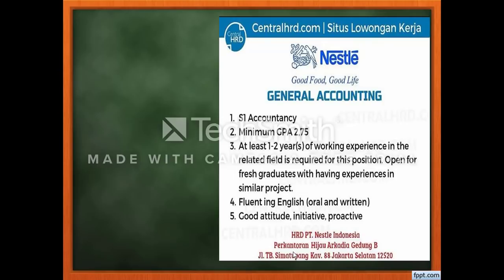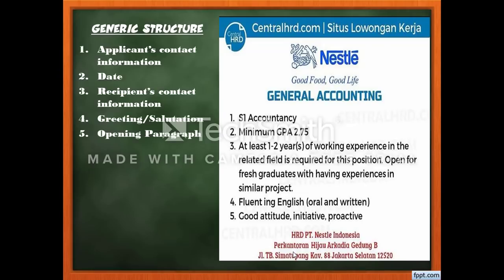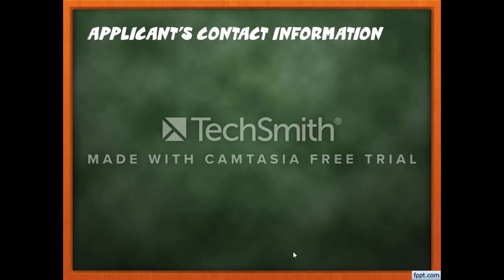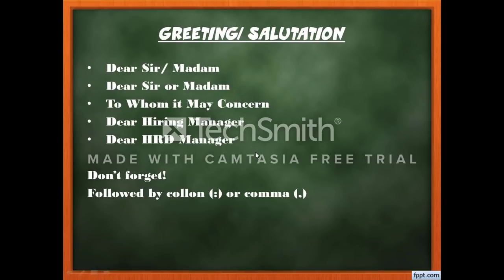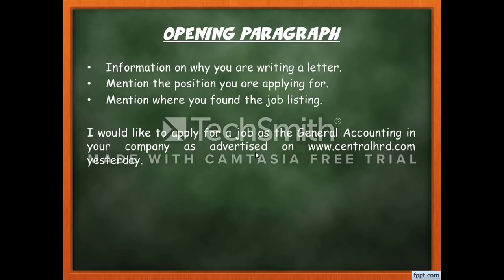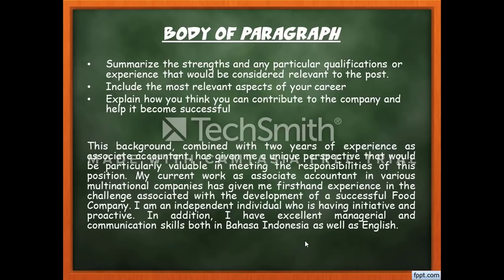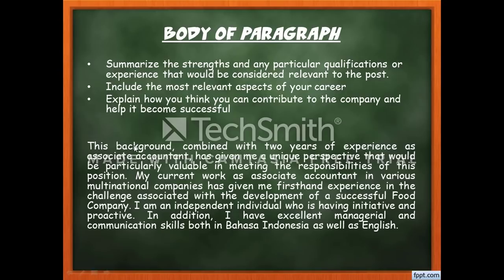How to write application letter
Step by step in writing an application letter based on the job vacancy given.